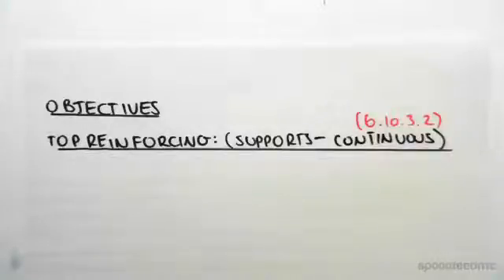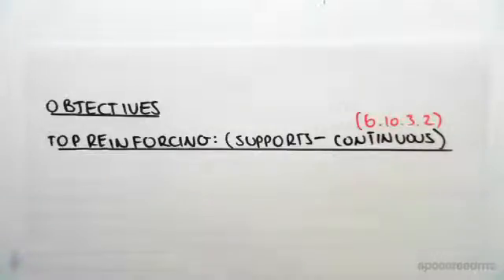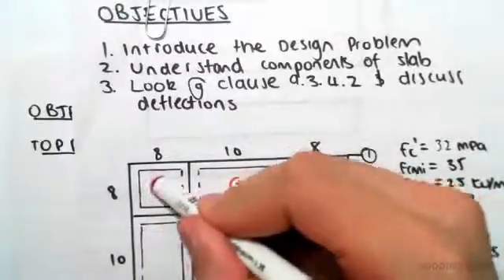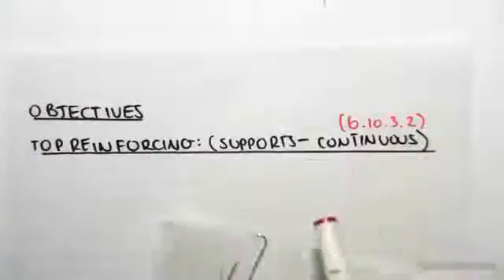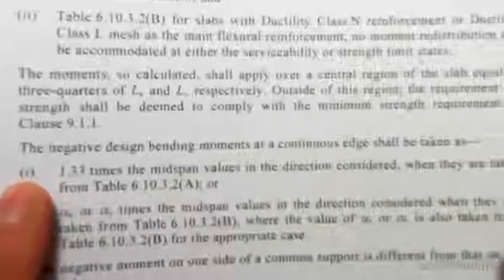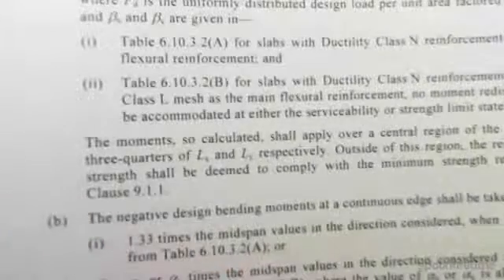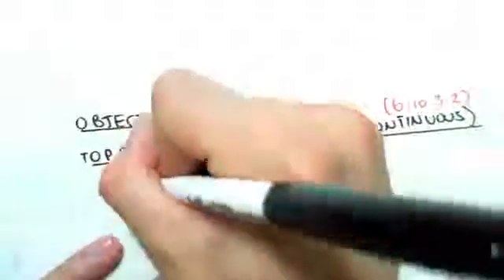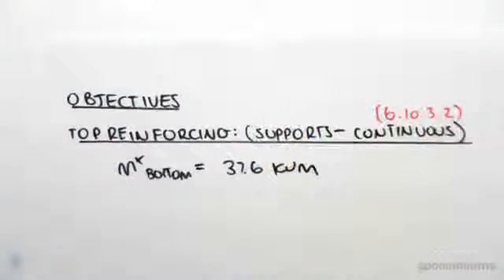Slab Design Example 1: Reinforcing at Continuous Edge | Reinforced Concrete Design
for more FREE video tutorials covering Concrete Structural Design

The objective of this video is to find out the spacing requirements in the top reinforcing at support continuous edge case using section 6.10.3.2. Very first, the video gives a quick overview on the top reinforcing comparing it with the bottom reinforcement and clearing the case of hogging moment at top side of the slab. Next, the video introduces the formula of design bending moment using section 6.10.3.2 and subsequently finds out the maximum bending moment for top reinforcing.

Moving on, the video shows the calculation of minimum steel area requirements from the equation of capacity moment and later using the obtained values it calculates down the spacing required for top reinforcing at continuous edge. This is pretty simple if the previous videos’ contents are studied all the way through. As well as, on hand practice is highly recommended to do with this video to have clear understanding on the content of this lesson.